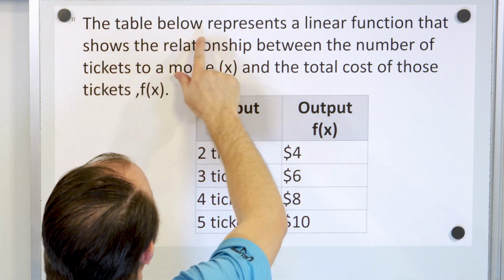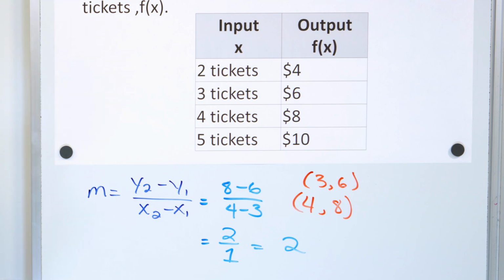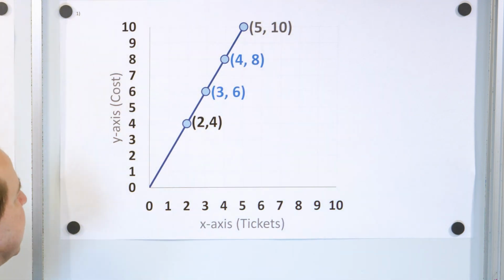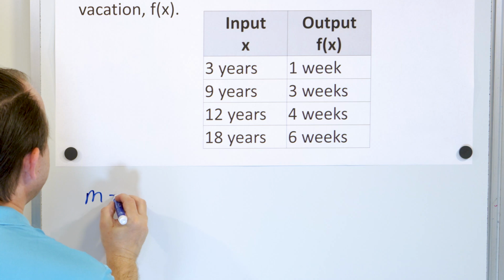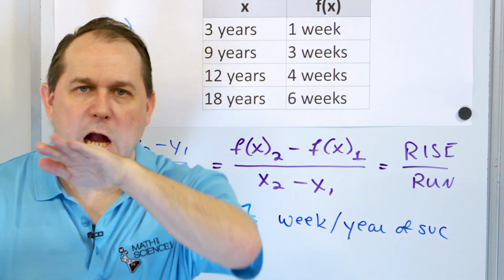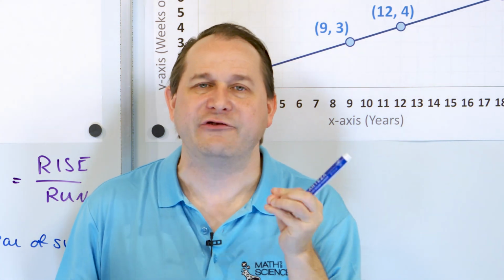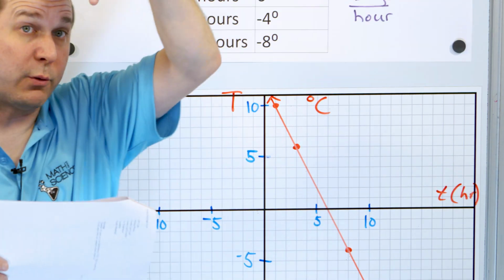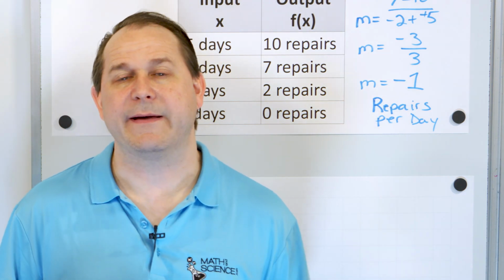Understand Slope as Rate of Change of a Function - [8-6-7]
In this lesson, you will learn how we can think of the slope of a function as the rate of change of the function.  In other words, we can use the slope of a function to understand how fast the original function is changing.  This forms the basis of calculus, and the rate of change of a function in calculus is called the derivative.  We will use derivatives and antiderivatives extensively to solve calculus problems.